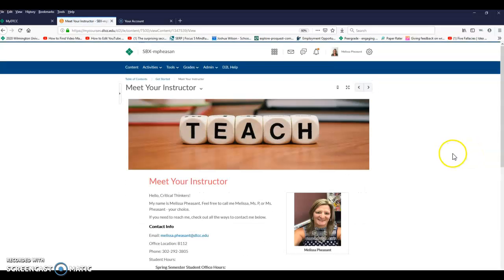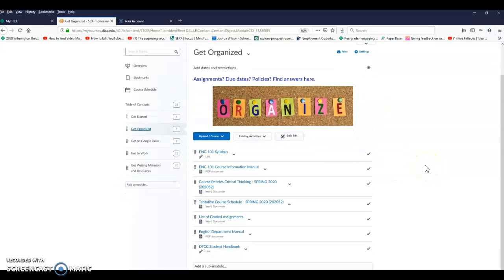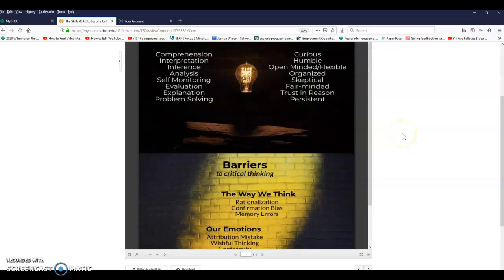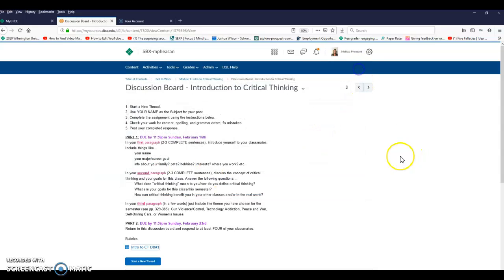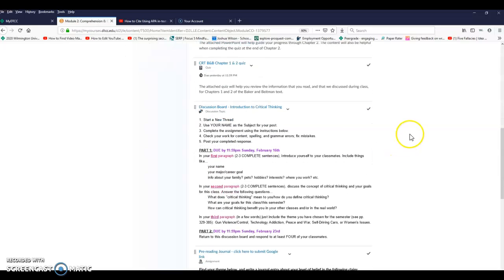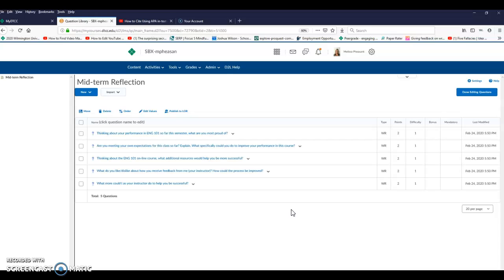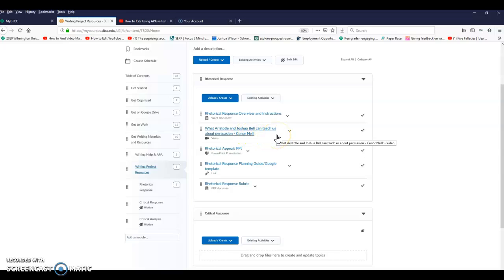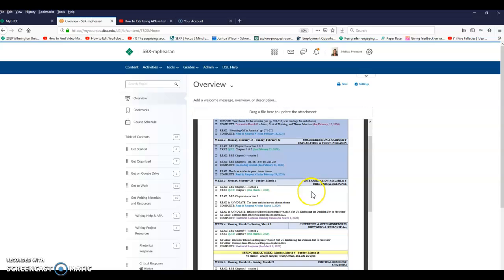IDT G20 - Course Tour - Melissa Pheasant - Spring 202052